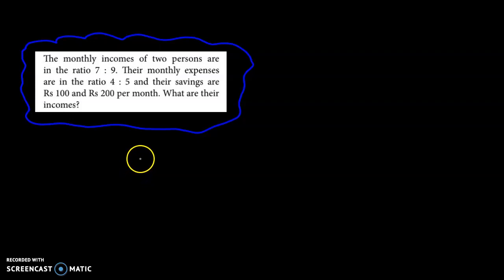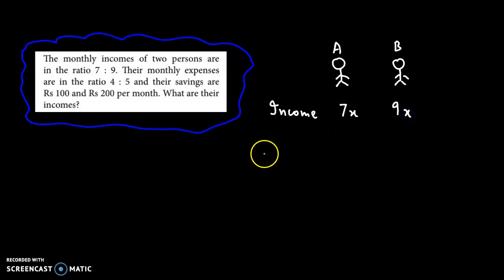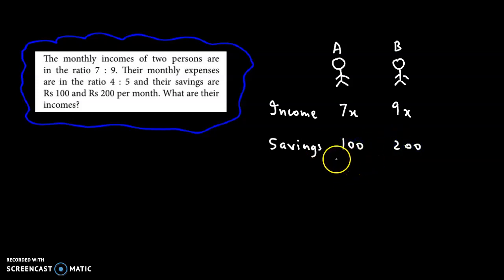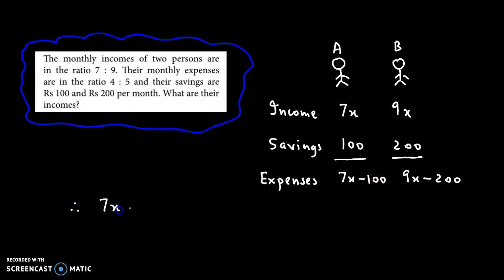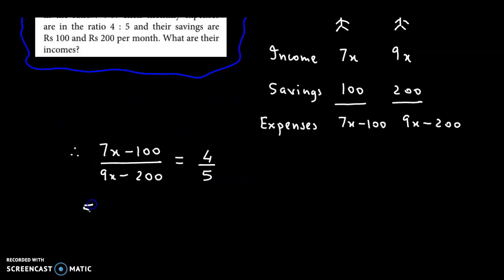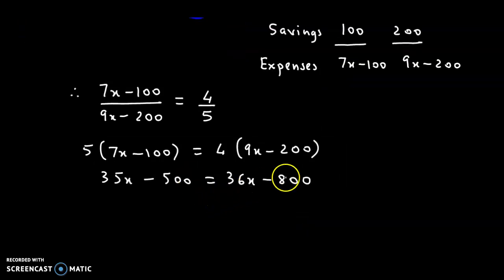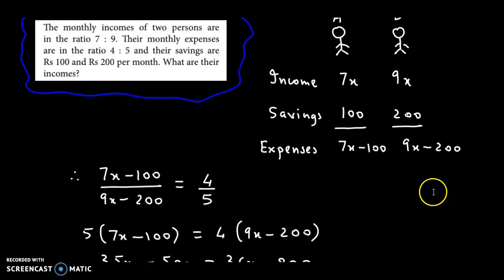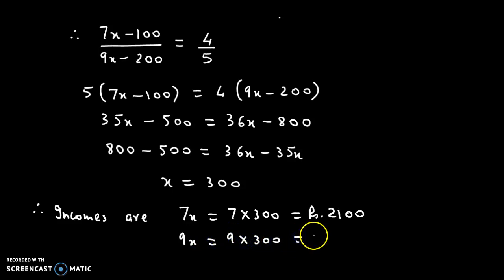The monthly incomes of two persons are the ratio 7:9. Their monthly expenses are in the ratio 4:5...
An example from ratio and proportion.

incomes?

The monthly incomes of two persons are
in the ratio 7 : 9. Their monthly expenses
are in the ratio 4 : 5 and their savings are
Rs 100 and Rs 200 per month. What are their incomes ?